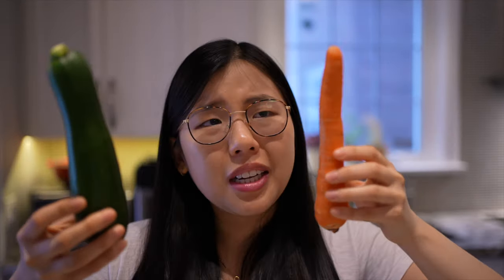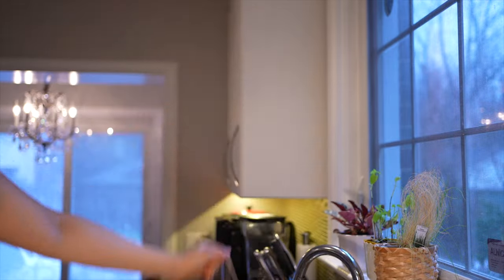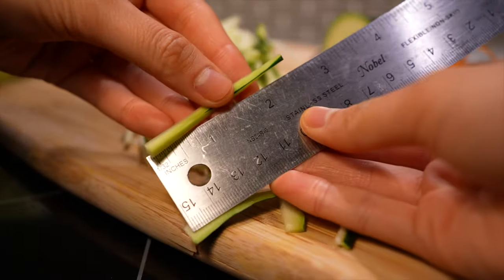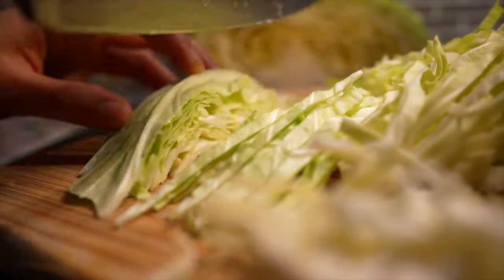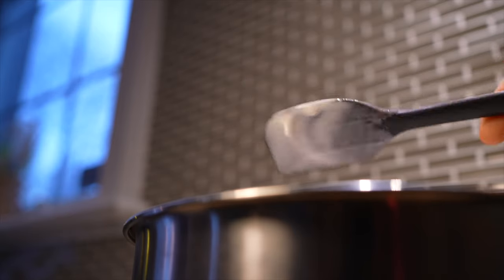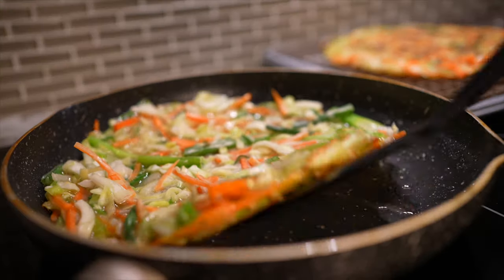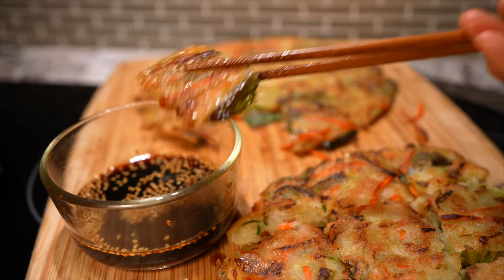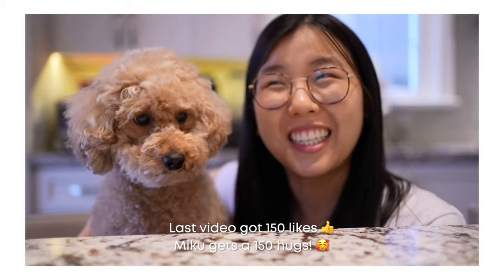CRISPY Korean Vegetable Pancake 🥞 (The TRENDING way to eat your veggies!)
Korean vegetable pancake AKA Yachaejeon :)

🎵 Music